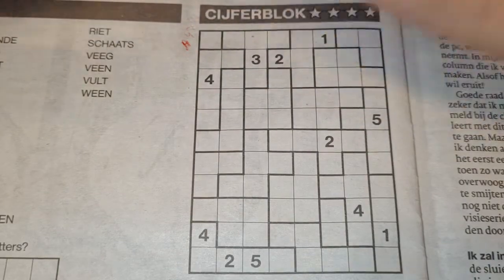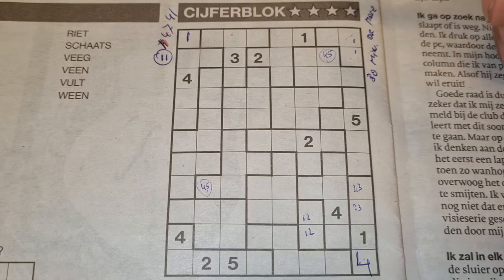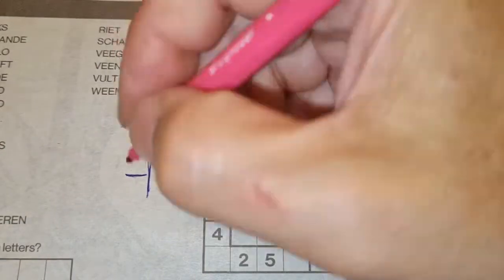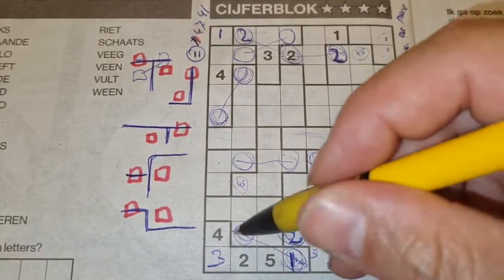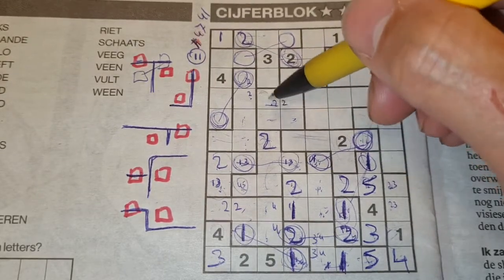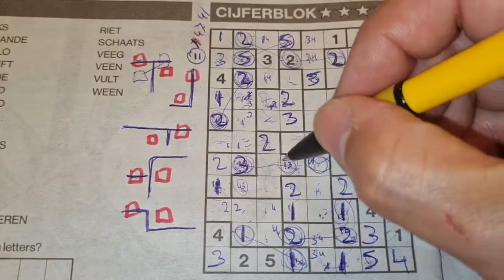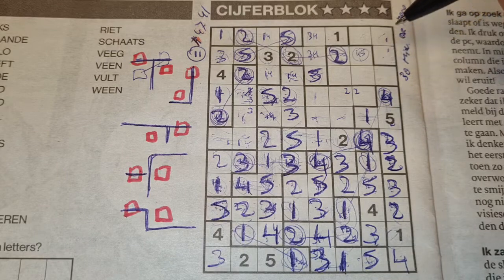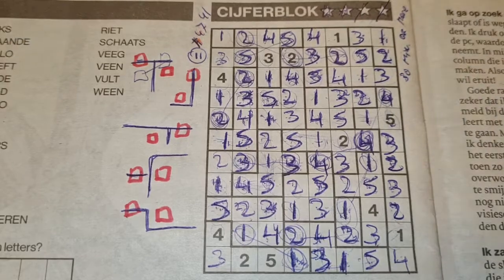Wednesday. Bonus Extra edition (#4741) Tectonic01 Sudoku puzzle 06-22-2022 Extra part 4 of 4